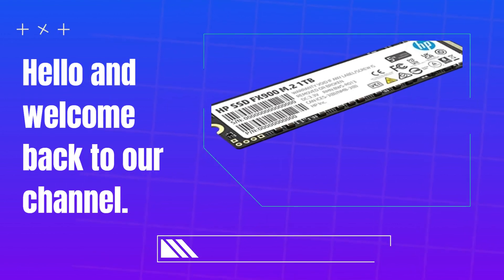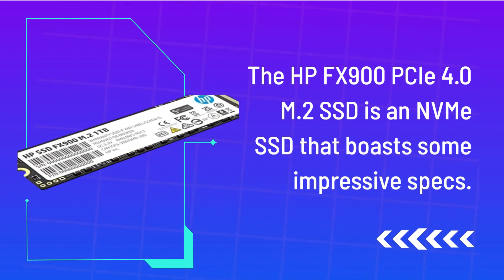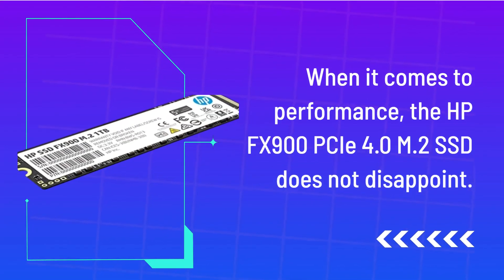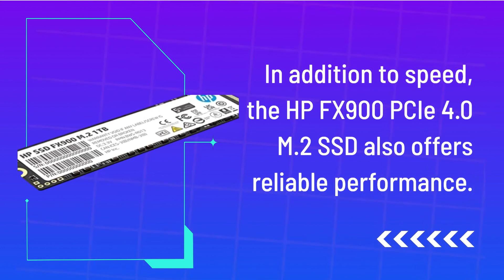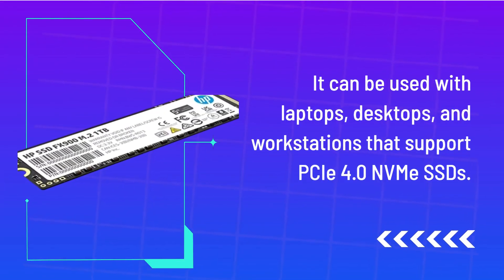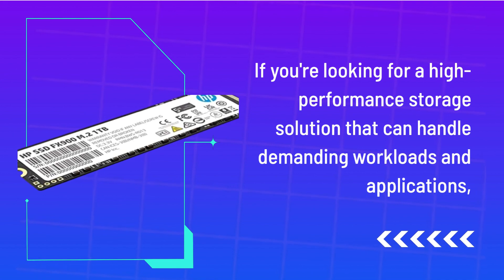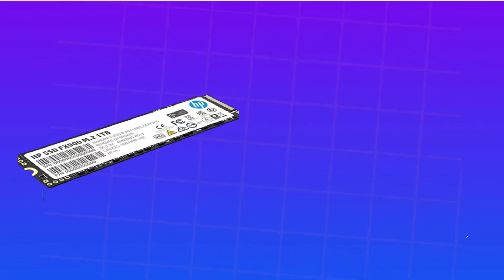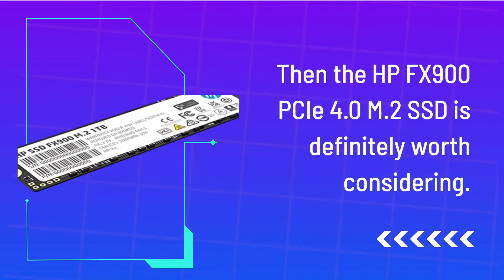HP FX900 PCIe 4.0 M.2 SSD Review: Is this High-Performance SSD Worth the Investment?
Amazon Product Name : HP FX900 PCIe 4.0 M.2 SSD

In this video, we review the HP FX900 PCIe 4.0 M.2 SSD, a high-performance solid-state drive that offers lightning-fast read and write speeds. We'll take a closer look at its features, including its PCIe 4.0 interface, NVMe 1.4 protocol, and 3D TLC NAND flash memory, and share our thoughts on its performance, reliability, and overall value for money. If you're looking for a fast and reliable SSD for your high-performance computing needs, this HP FX900 PCIe 4.0 M.2 SSD review is a must-watch.